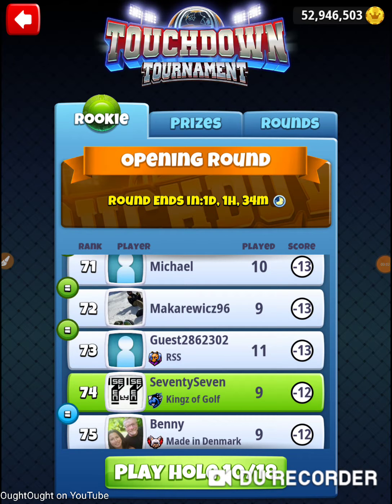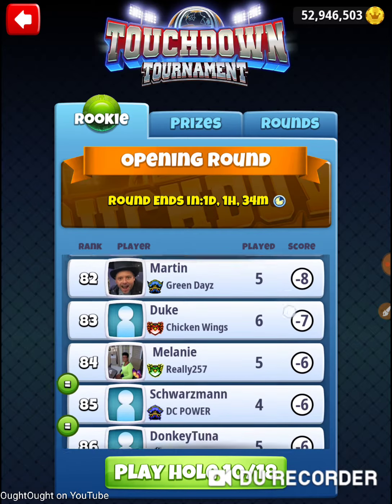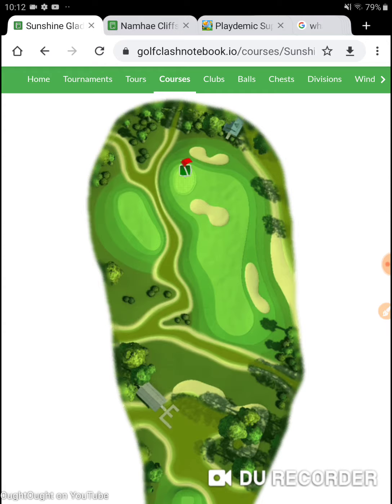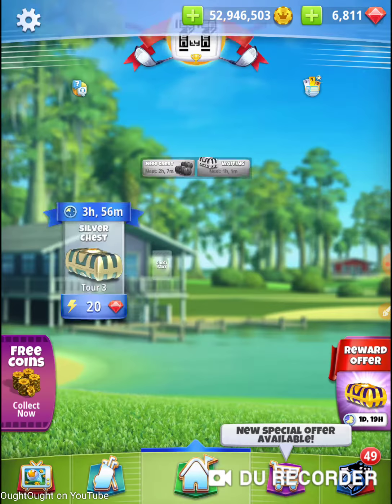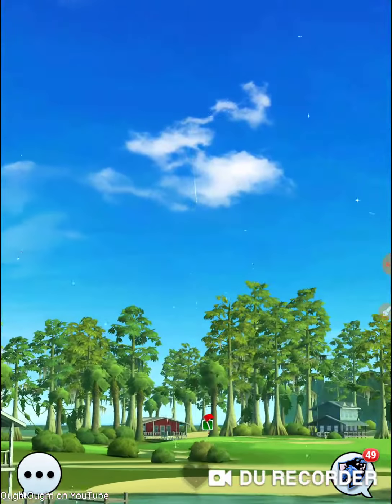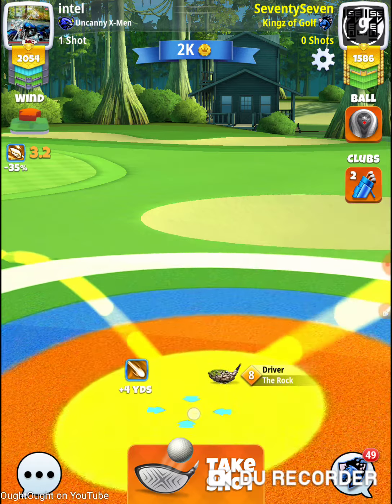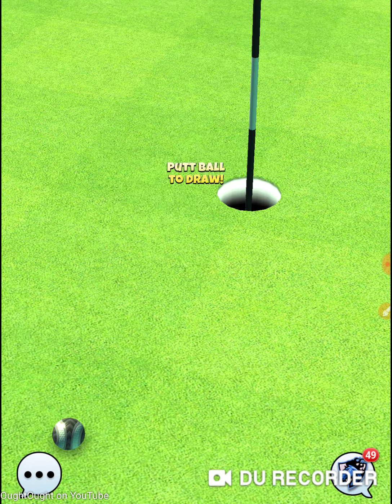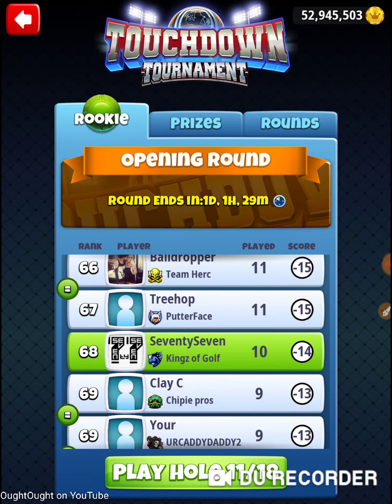Golf Clash Touchdown Tournament Rookie 77 Opening Round Hole 10